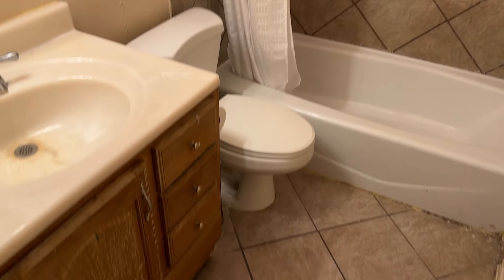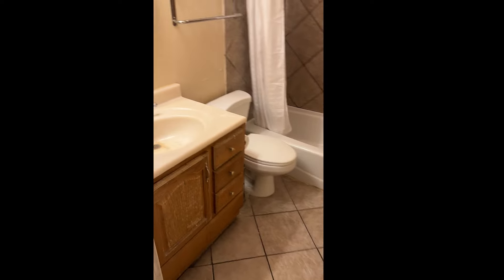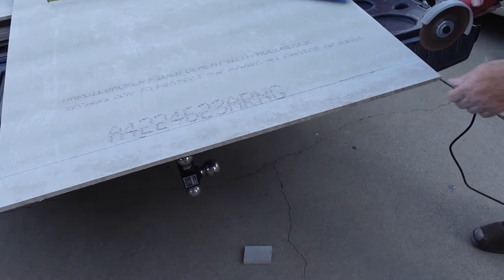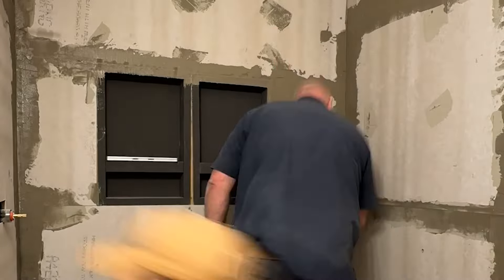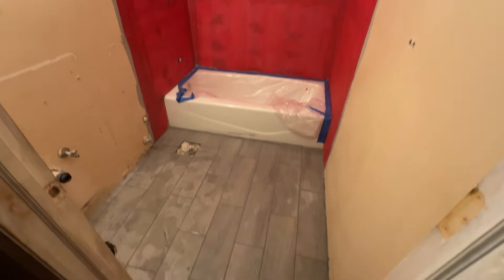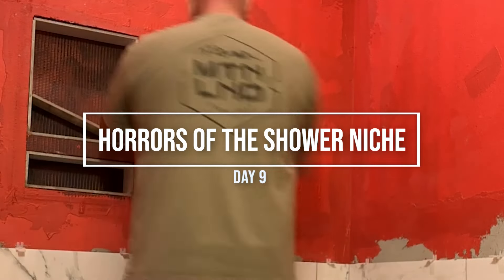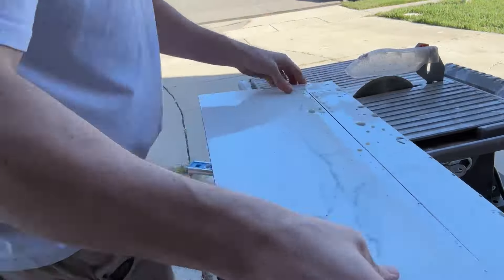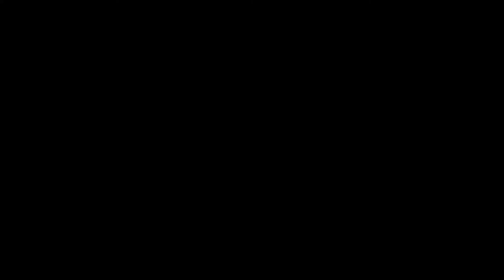DIY Bathroom Remodel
Join us on this exciting DIY journey as we take on the challenge of remodeling a bathroom from start to finish! In this video, we'll share the highs and lows, the unexpected obstacles, and the lessons learned as we tackle everything from demolition to installing new fixtures. If you've ever wondered if you can pull off a home renovation without professional experience, this is the video for you. Watch to see if we succeed (or fail!), and pick up some valuable tips for your own bathroom makeover project along the way.

Tools/ Materials

Tutorials That I Found Helpful